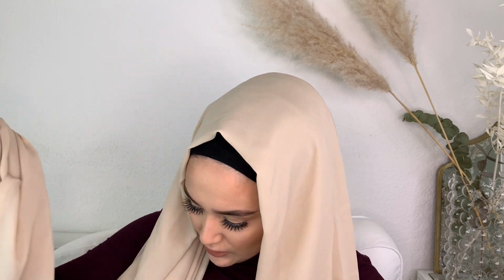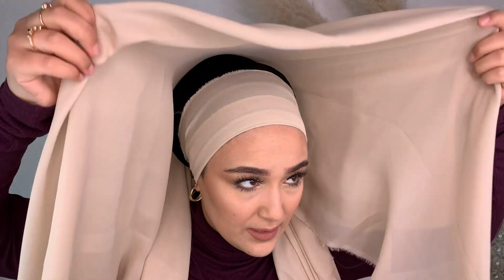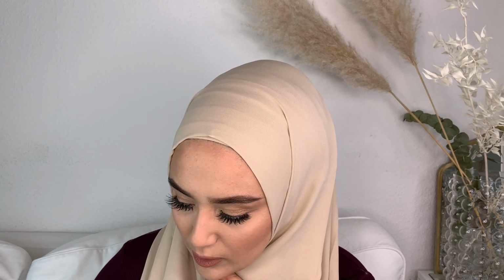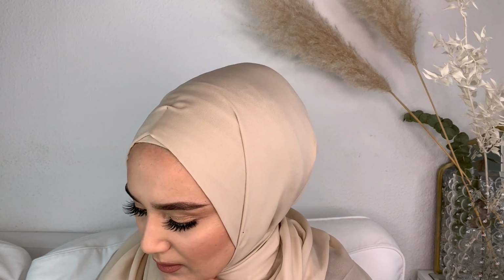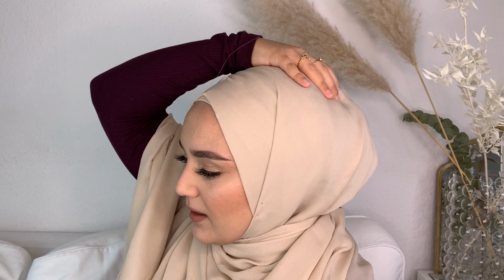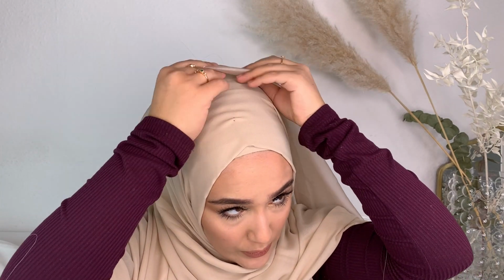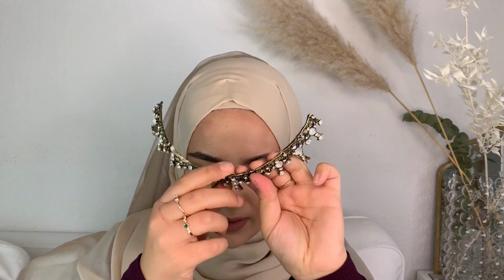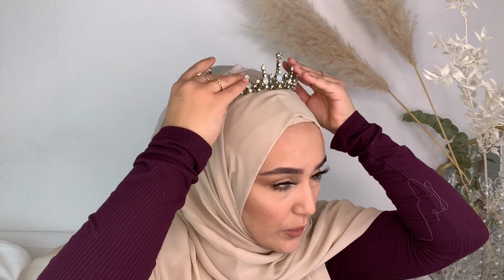crowned wedding hijab style tricks I tacli gelinbasi püf noktalari I kopftuch mit krone hochzeit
Hi guys!

In this video I am telling you about the tricks of creating a beautiful wedding hijab which is topped with a crown. Enjoy the video and let me know how you liked it!

GLUE GUN
LABELING GUN